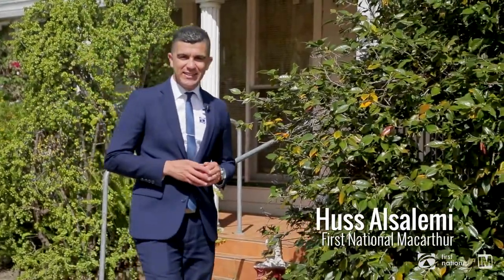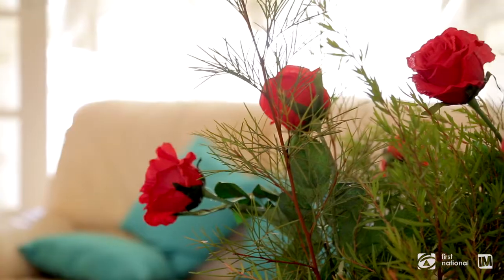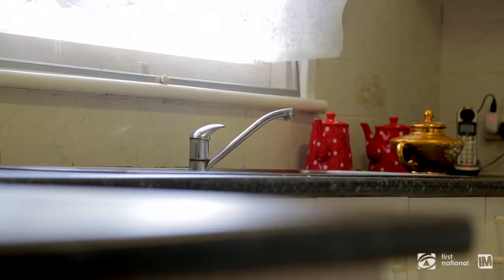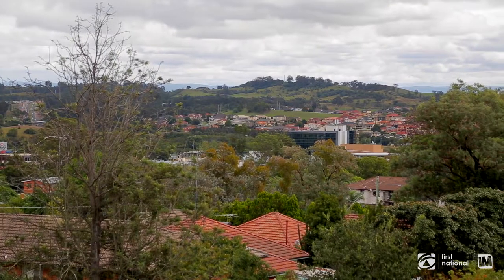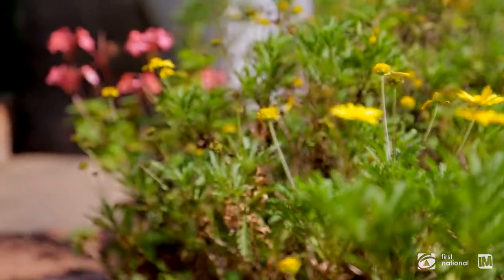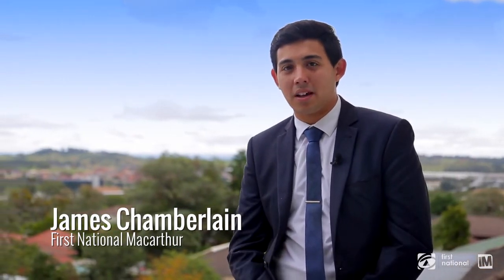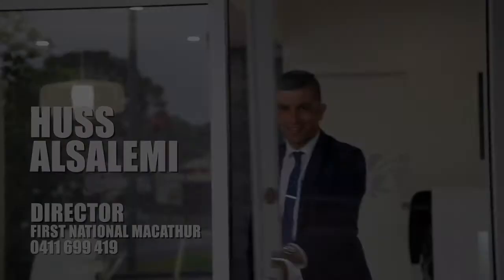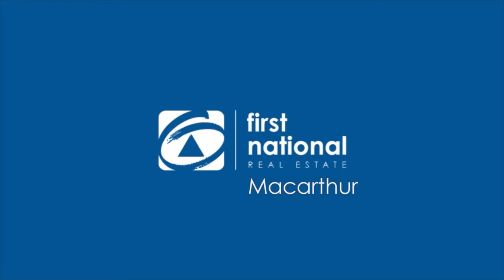89 BROUGHTON STREET CAMPBELLTOWN 720